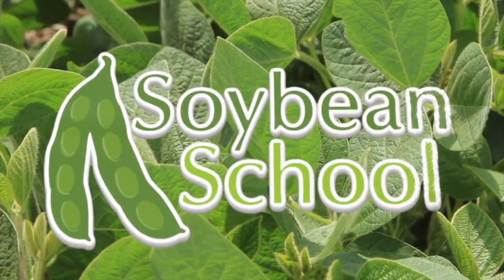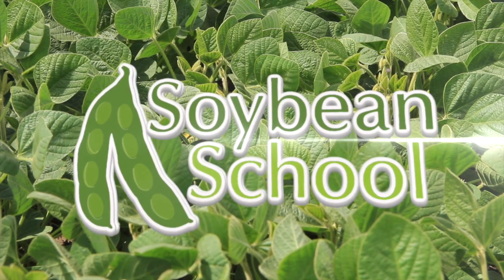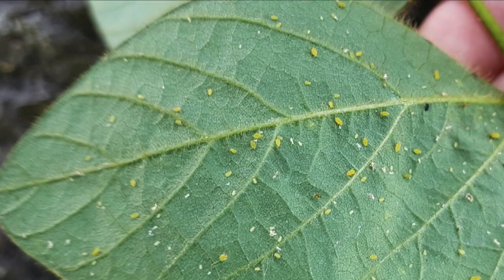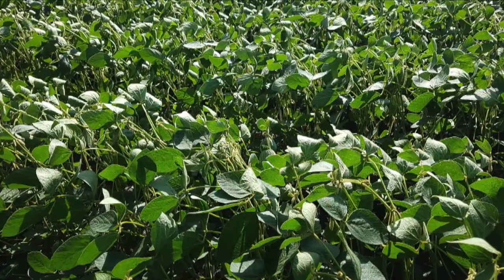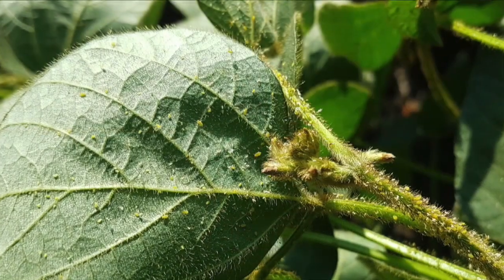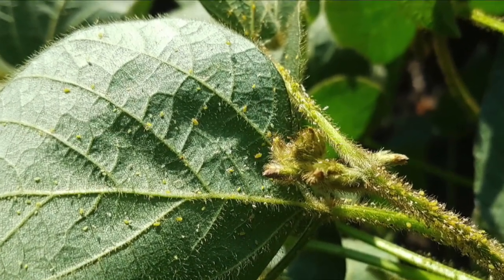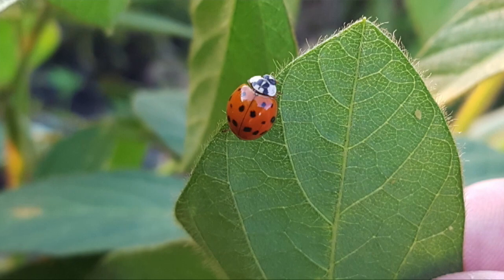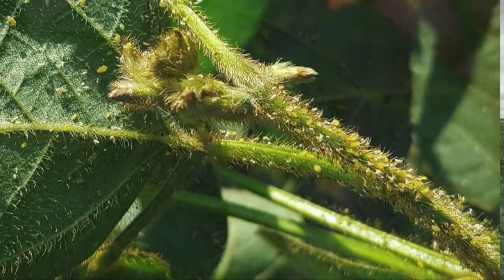Soybean School: Taking a closer look at soybean aphid thresholds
Kristen Macmillan of the University of Manitoba joins the Soybean School to talk soybean aphids.